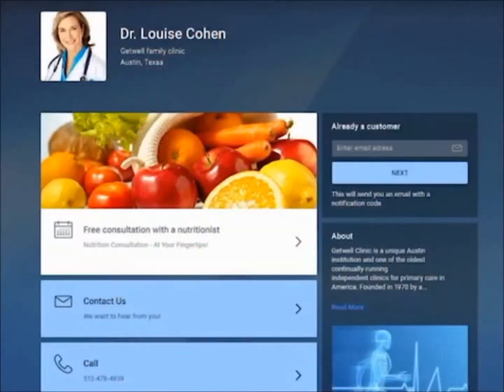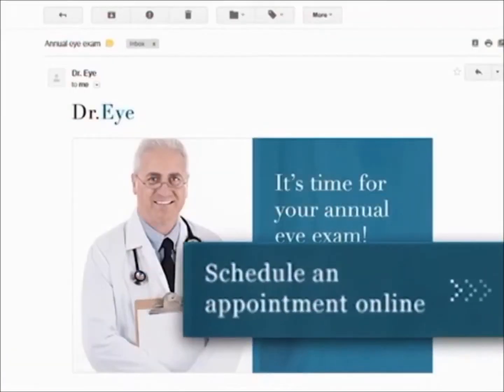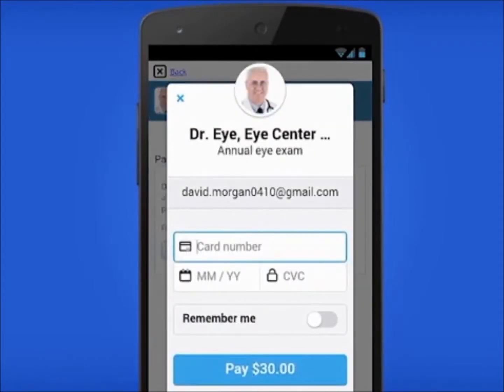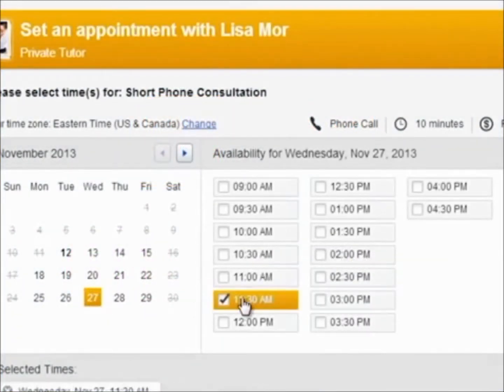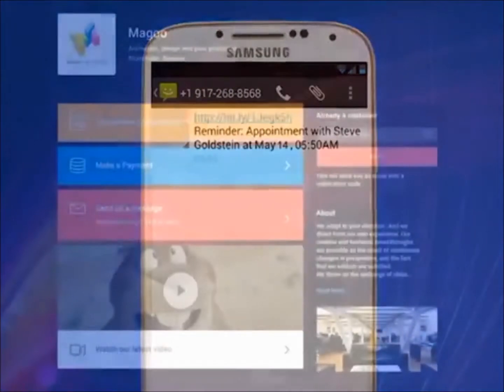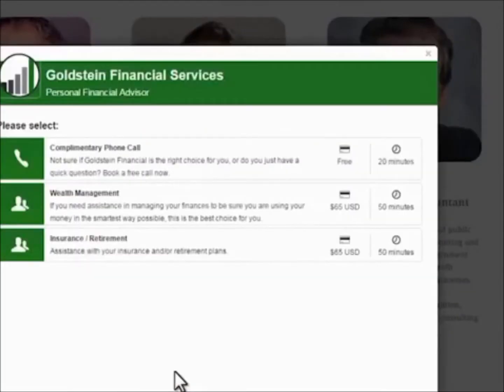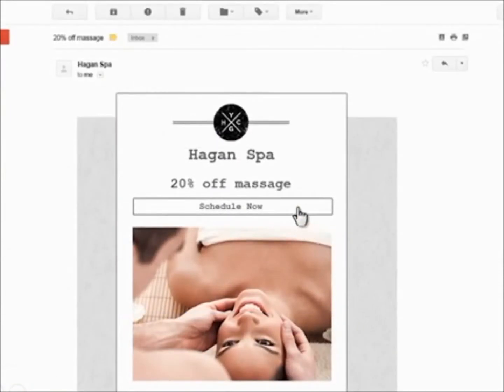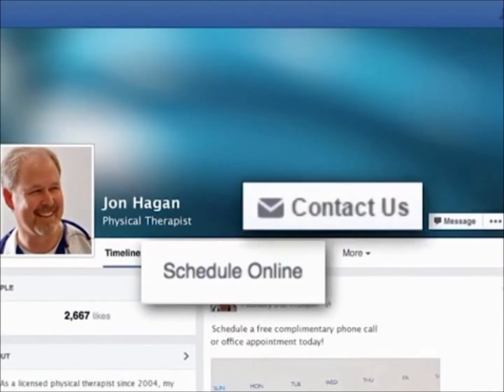Improve your business productivity Online Appointment System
The Online Appointment System, which can Leverage your business.

Why Leverage? The Leverage is TIME.. for those trainers, doctor which One man business, this Online Appointment System will cut down time for you.

It can prompt new and return clients to take action online: book consultations, schedule ... and save time on scheduling, billing, coordination, and reminders.

Client Engagement System, CRM, Appointments Booking System, Online Payment & Invoicing System, for training & consultancy, etc, ...

Now is as the Singapore ICV grant is going to end soon this year.. and is fully funded for those local company.

Is a good time for you to Leverage on it. and the another way to look at is it add value tools for your company.

is like clients ask you OR you ask yourself DOI had a CRM system in my company or Do I had an accounting system in the company ..etc

ICV is not an every day you will get it. so think about what how it can improve your business to save more TIME, so you can do more other things in your business.

If you want to know more, let us know